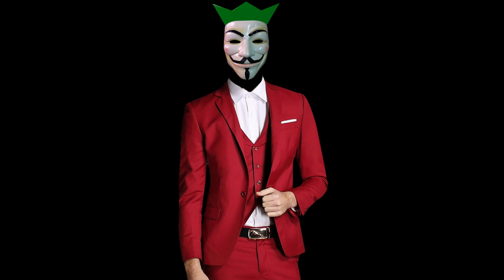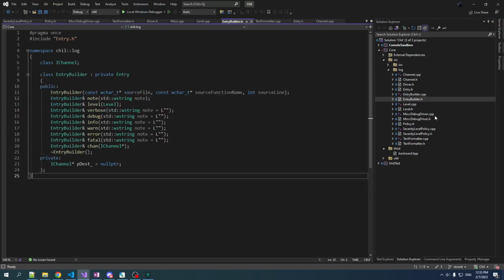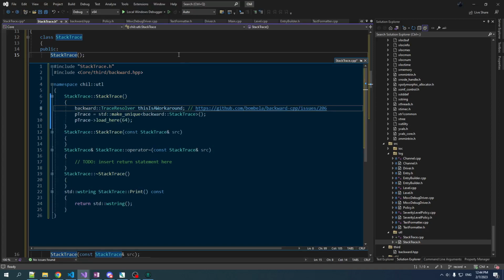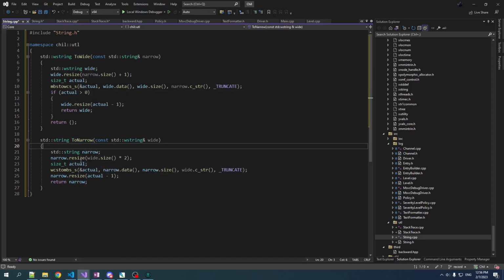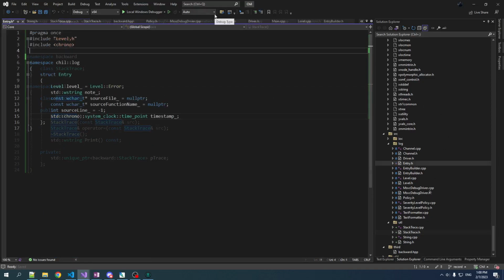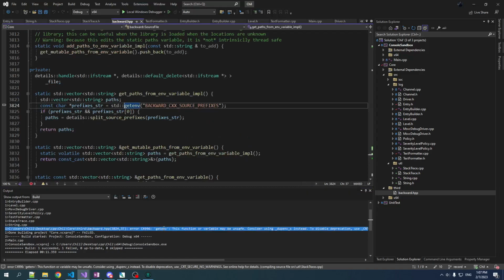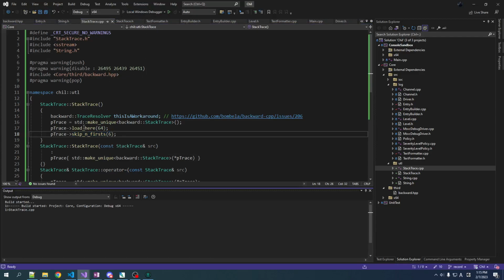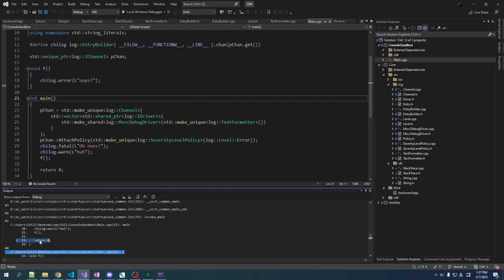Call Stack Tracing [C++ Game Engine Infrastructure 9]